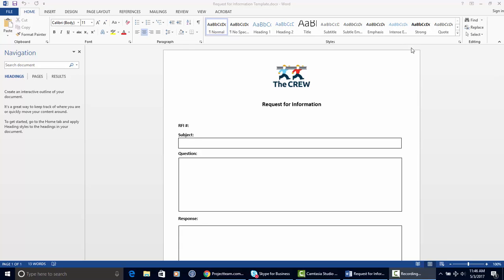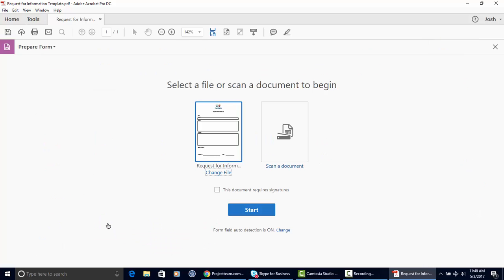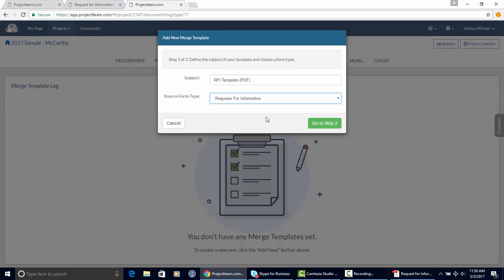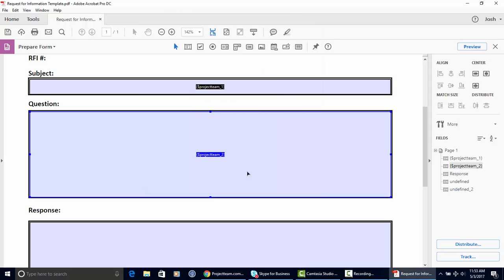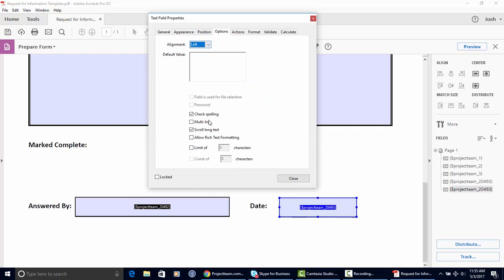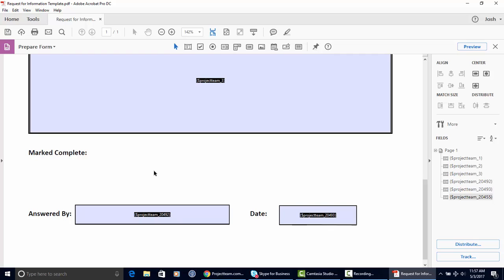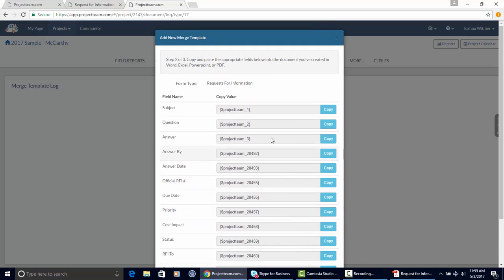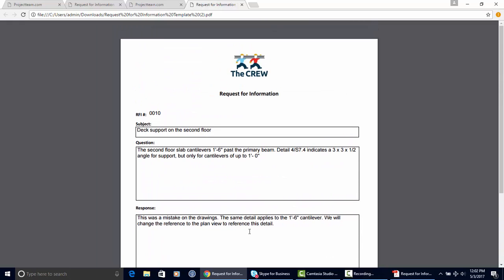[TRAINING] Creating a Merge Template using PDF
In this video, we'll step you through the process of creating merge templates using Adobe PDF.